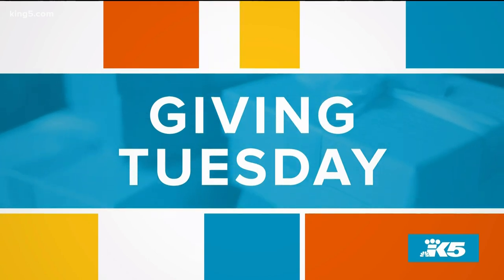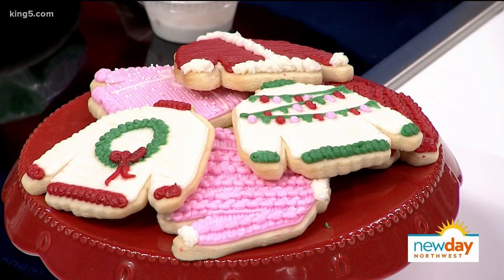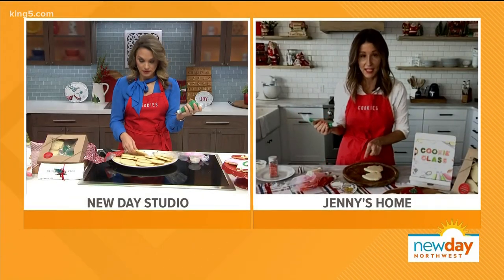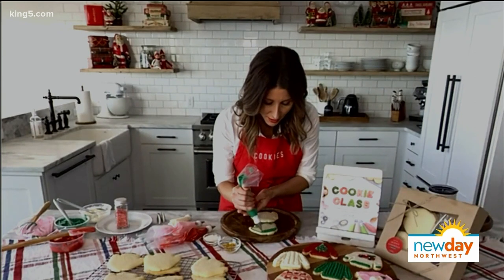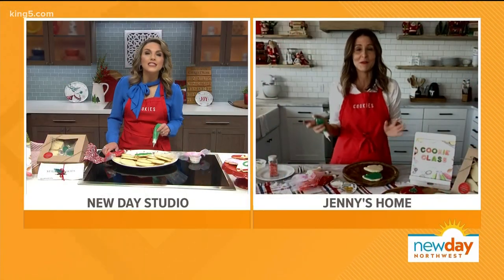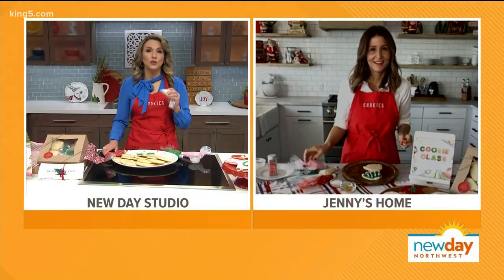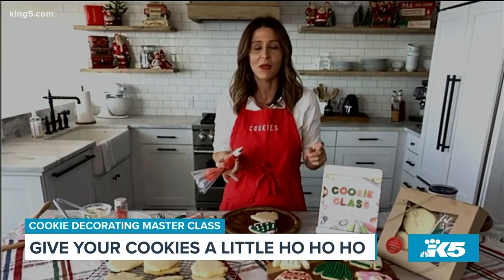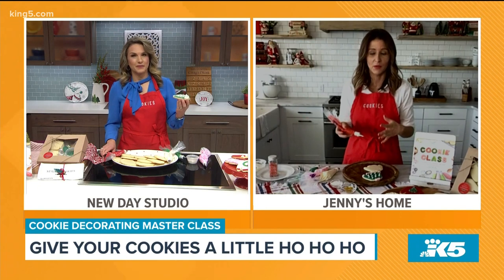Cookie Power: How a frosted cookie can bring a smile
Jenny Keller of Jenny Cookies Bake Shop knows her way around a frosting bag.  She and Amity frosted ugly sweater cookies and chatted about the new pop-up shop at Alderwood Mall in Lynnwood.

Keller spent much of 2019 traveling around the state and the rest of the country surprising deserving people with a box of her delicious sugar cookies.

The BigCookieGive was a success as people got to nominate others. Keller says cookies are an easy way to share the love and bring a smile to others. Try it!